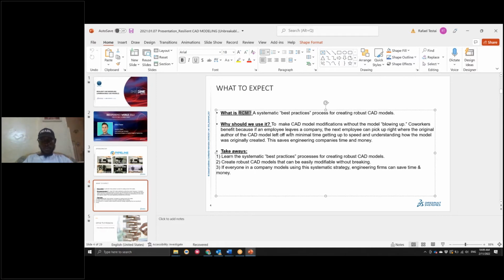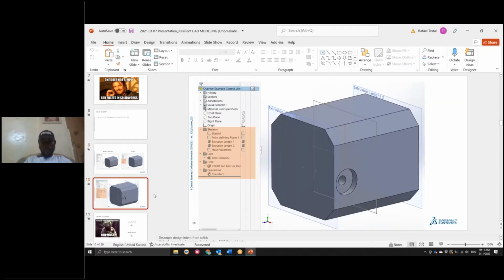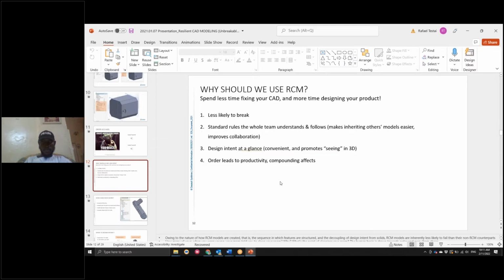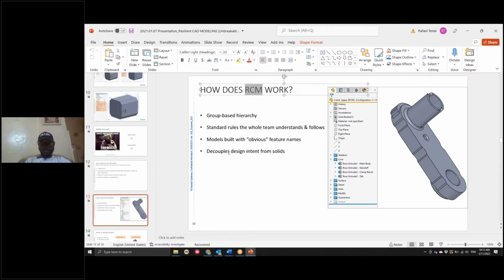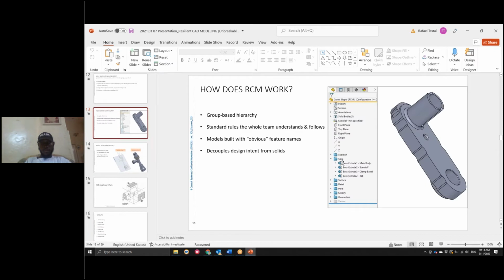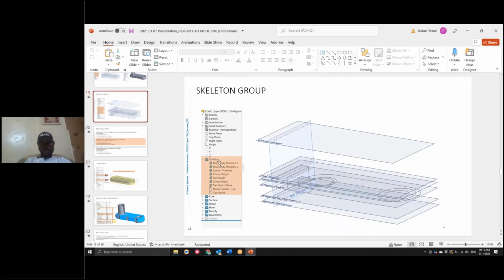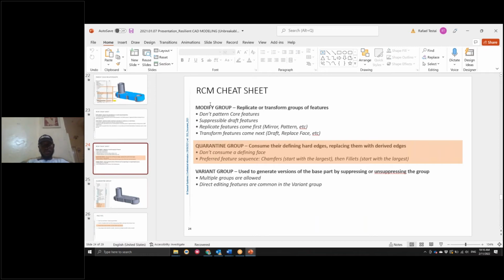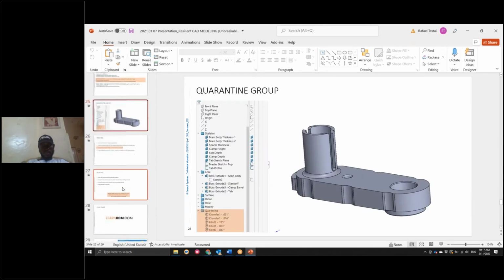"Resilient CAD Modeling Make your CAD models indestructible"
Our 15th Virtual Sennar SWUG Meeting will feature @Rafael Testai about

Rafael is an engineer medical devices & consumer products. • SolidWorks influencer • Co-host of “Being an Engineer” podcast 🎧